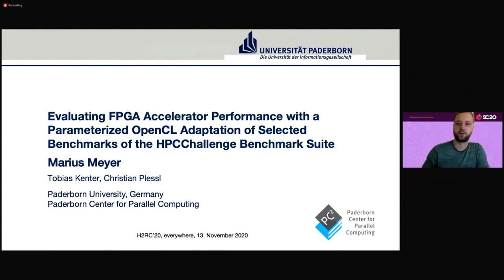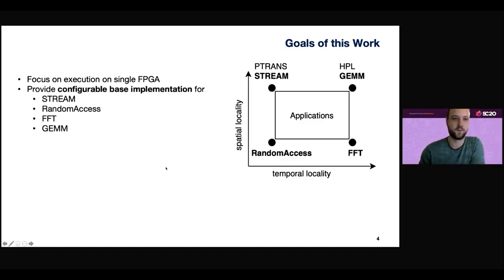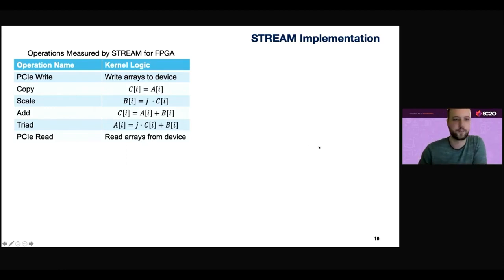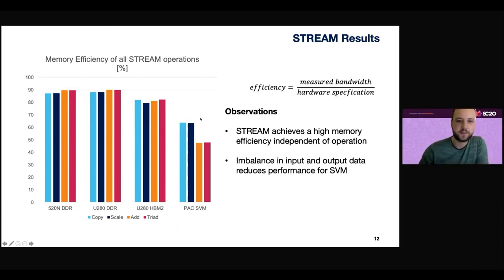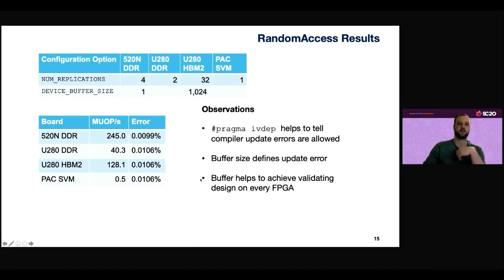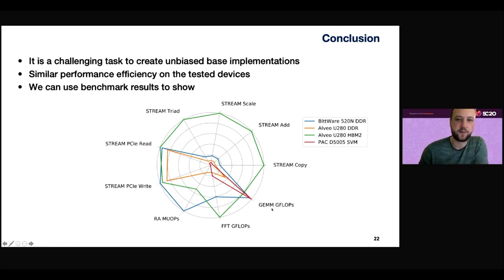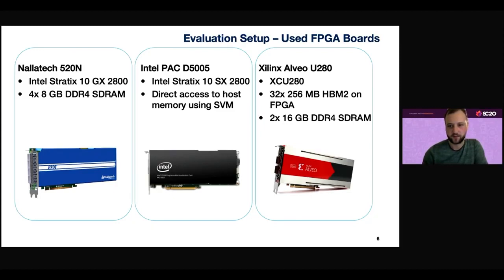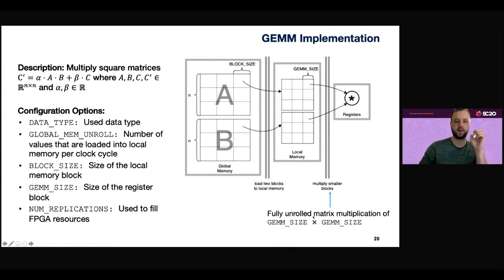Evaluating FPGA Performance with HPCChallenge Benchmarks (Marius Meyer at H2RC'2020)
Marius Meyer presents the paper:

Evaluating FPGA Accelerator Performance with a Parameterized OpenCL Adaptation of Selected Benchmarks of the HPCChallenge Benchmark Suite

by Marius Meyer, Tobias Kenter, and Christian Plessl

Published in Proc. Heterogeneous High-Performance Reconfigurable Computing Workshop (H2RC) 2020,

Abstract:

FPGAs have found increasing adoption in data center applications since a new generation of high-level tools have become available which noticeably reduce development time for FPGA accelerators and still provide high-quality results. There is, however, no high-level benchmark suite available, which specifically enables a comparison of FPGA architectures, programming tools, and libraries for HPC applications. To fill this gap, we have developed an OpenCL-based open-source implementation of the HPCC benchmark suite for Xilinx and Intel FPGAs. This benchmark can serve to analyze the current capabilities of FPGA devices, cards, and development tool flows, track progress over time, and point out specific difficulties for FPGA acceleration in the HPC domain. Additionally, the benchmark documents proven performance optimization patterns. We will continue optimizing and porting the benchmark for new generations of FPGAs and design tools and encourage active participation to create a valuable tool for the community. To fill this gap, we have developed an OpenCL-based open-source implementation of the HPCC benchmark suite for Xilinx and Intel FPGAs. This benchmark can serve to analyze the current capabilities of FPGA devices, cards, and development tool flows, track progress over time, and point out specific difficulties for FPGA acceleration in the HPC domain. Additionally, the benchmark documents proven performance optimization patterns. We will continue optimizing and porting the benchmark for new generations of FPGAs and design tools and encourage active participation to create a valuable tool for the community.